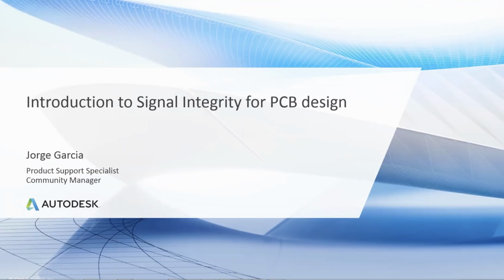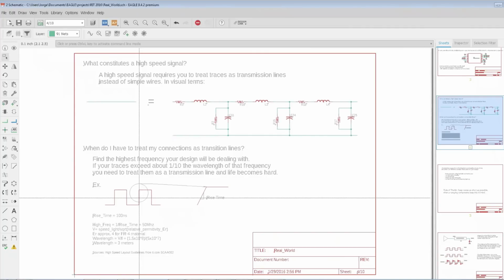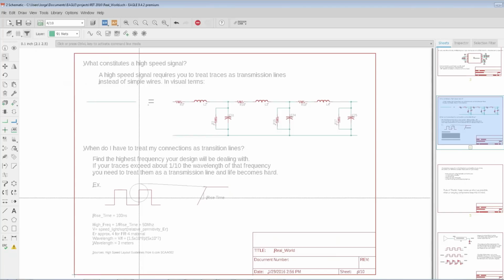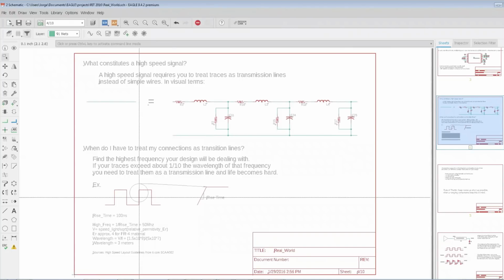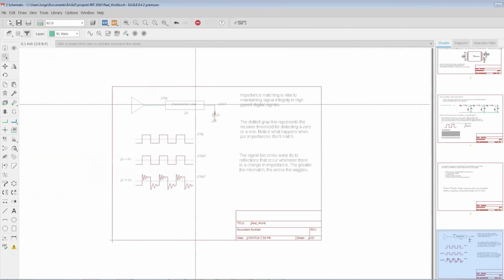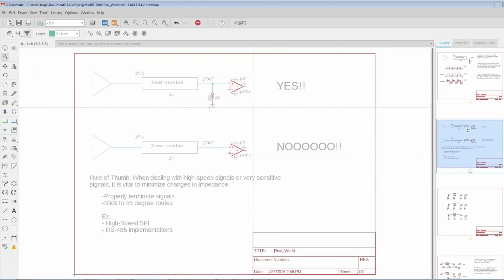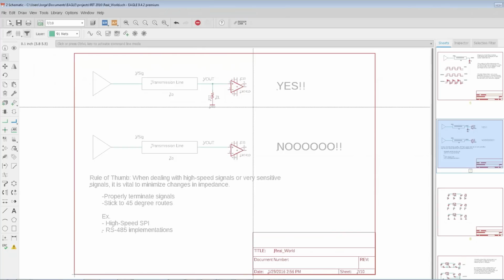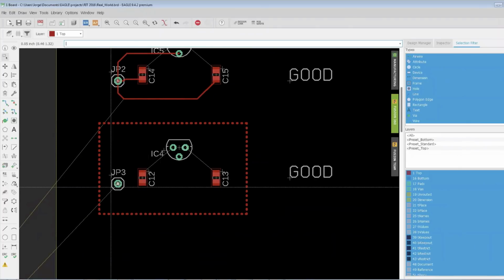Introduction to Signal Integrity for PCB Design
We're laying down the ground work for understanding how high speed designs are complicated by signal integrity concerns. Check out the Index at the bottom!

We’ll cover why the term ground can lead to confusion in complex designs and the importance of impedance to PCB design.

At 1:25 Criteria for starting to consider Signal Integrity
At 13:15 The importance of Impedance for Signal Integrity
At 20:45 Return paths and why the term ground can be misleading